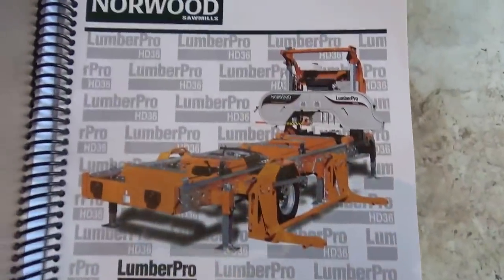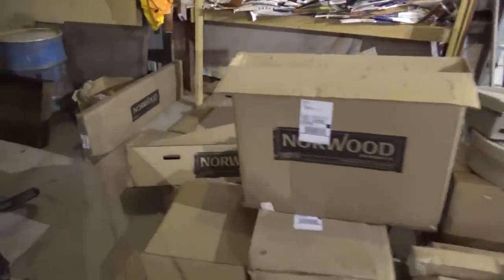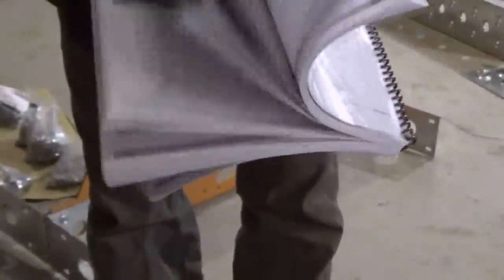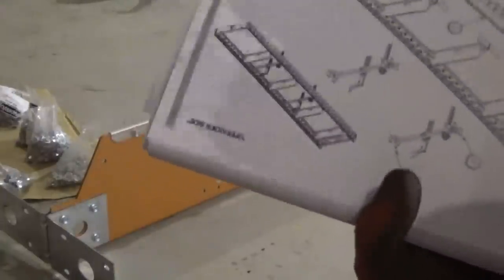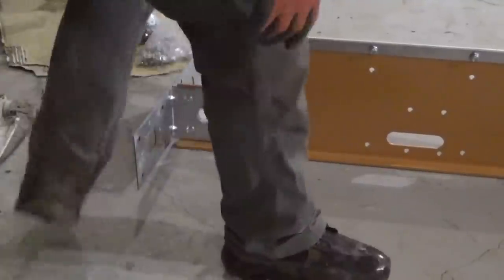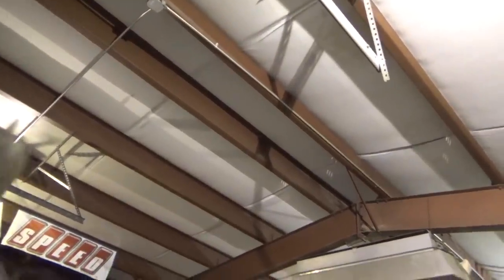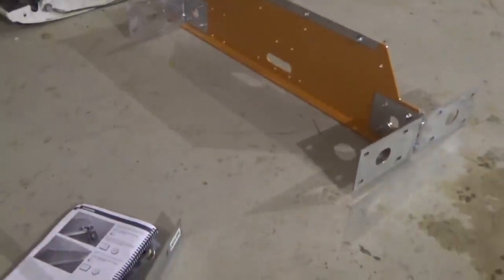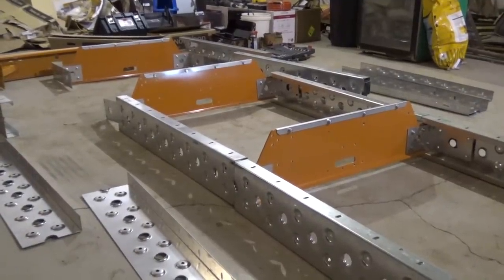Norwood Sawmill LumberPro HD36 - Step By Step Build - A Journey Into Self-Sufficiency (Part 1)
LumberPro HD36  - Huge Capacity Maximizes Your Output

The LumberPro’s appetite for massive logs up to 36” (90cm) in diameter combined with its best-in-class throat-opening of 28” (70cm) give you the power to mill virtually any hardwood or softwood tree into valuable lumber.

The LumberPro HD36 has been acknowledge to be the strongest, the most productive, and the easiest-to-use sawmill.

Super-Duty Construction

The LumberPro’s wide-track log deck built of twin double-plated commercial-grade-steel rails is the strongest because of the way it’s formed – 400-ton press-formed strengthening debossments boost rigidity and strength. What’s more, the boxed front and rear end-frames are extra-rigid structures that provide added strength and torsional stability.

The LumberPro’s rigid 4-post carriage frame is fortified with structurally-engineered and reinforced 2” x 5” (5cm x 12.5cm) precision-extruded vertical guides, and heavy-gauge 2½” structural tubular-steel rear vertical mounts and front horizontal stabilizer bar. The LumberPro’s solid 4-post frame effortlessly manages higher load inputs to mill with accuracy and control.

Ultimate Versatility – Manual to Hydraulic

The LumberPro HD36 has a broader selection of optional attachments than any other sawmill on the market. Super-productive even in its stock manual configuration, you’re free to step up its output and performance even more with yield-boosting attachments. And you’re free to choose when, and how.

Start very affordably with standard stationary LumberPro HD36. Then, build up your Pro as your milling operation grows, adding hydraulic or manual log loaders, log turner, toe boards, power feed/power setworks, etc … Add them anytime – one-at-a-time or several at once.

Join us for a step - by step build of the Norwood LumberPro HD36 with trailer package and 23 hp V-Twin upgrade! It's Boomtime!

Bitcoin: 17NV3vtcQhRnsRnjckCcYkKVEUcnirKQ62